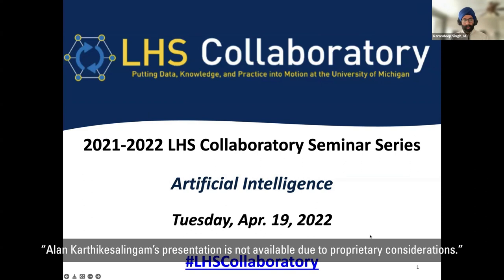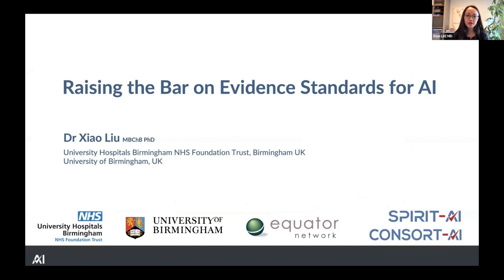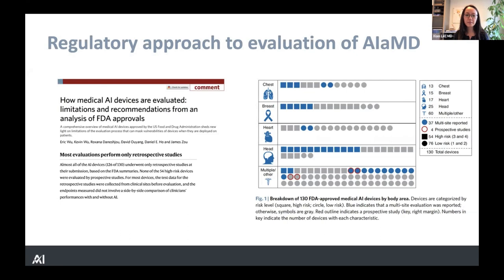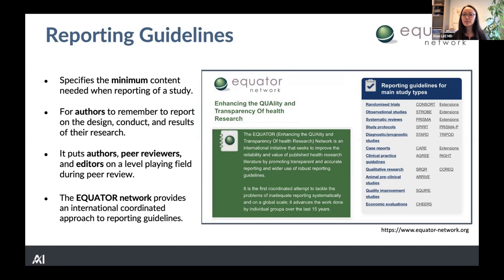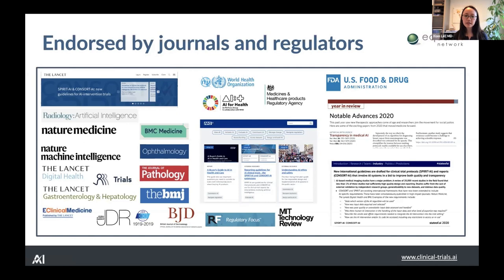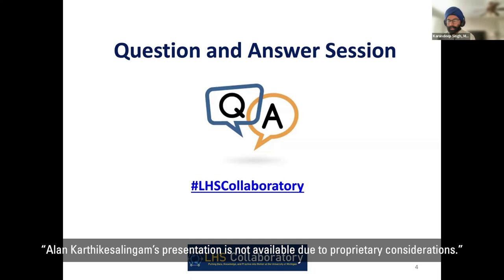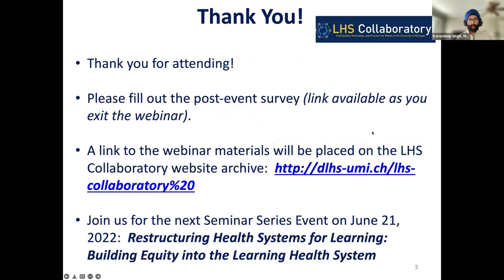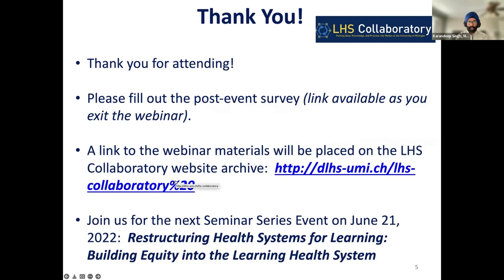4 19 2022 LHS Collaboratory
"Medical AI and Learning Health Systems"

Medical AI - Three Common Myths on the Path from Code to Clinic

Alan Karthikesalingam, MD, PhD

In this talk, Alan Karthikesalingam will discuss lessons learned in Google's experiences of taking medical AI systems from early research to clinical implementation.  This recording contains Dr. Xiao Liu’s talk as well as the moderated discussion with Drs. Liu and Karthikesalingam.

Medical AI - Raising the Bar on Evidence Standards

Xiao Liu, MBChB, PhD

In this talk, Xiao Liu will discuss existing and new clinical evidence standards as applied to medical AI systems. Her talk will focus on recently published standards to ensure transparency and reproducibility of clinical evidence underpinning medical AI systems, including reporting guidelines such as SPIRIT-AI and CONSORT-AI.